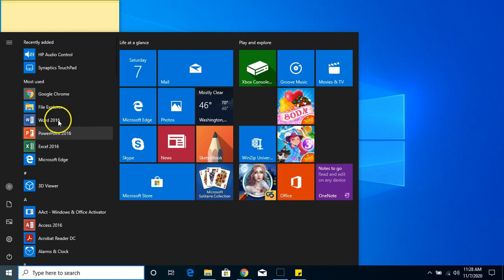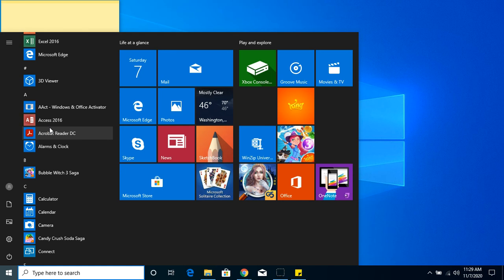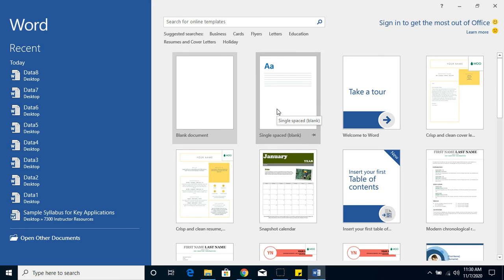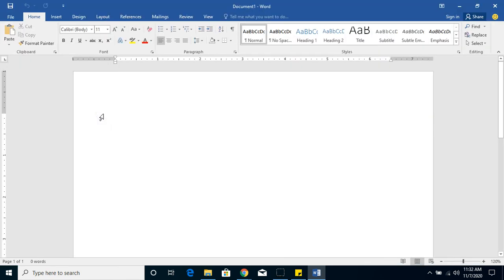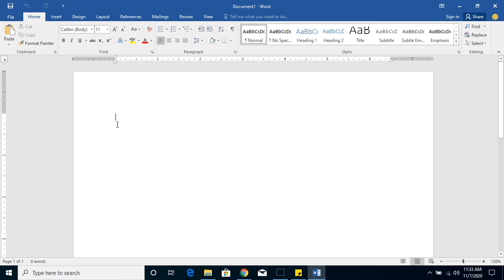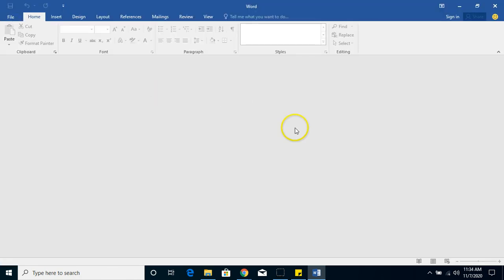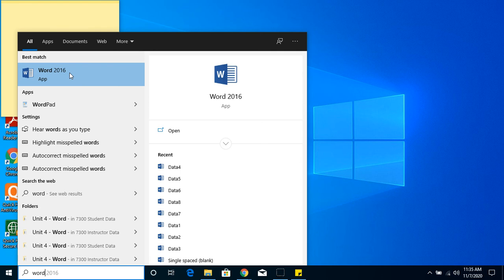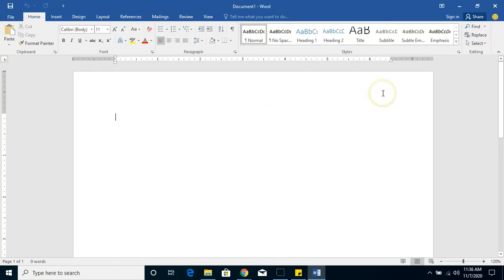2 Start and Quit Word